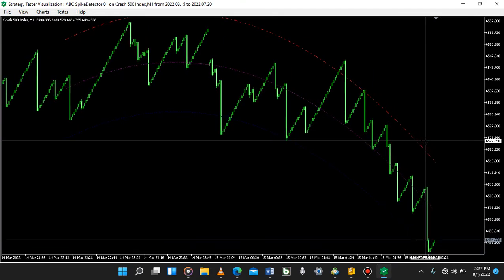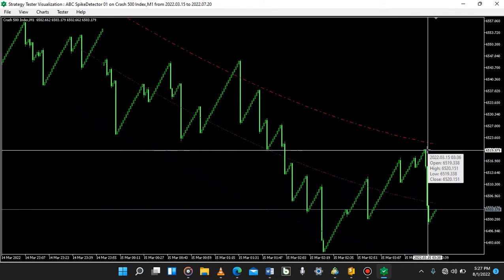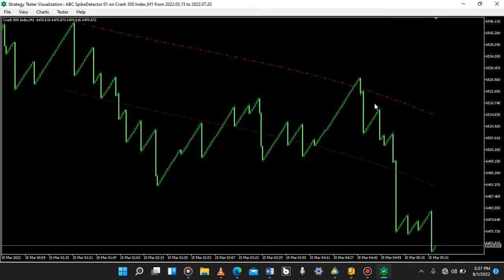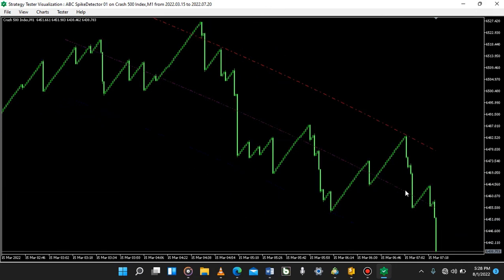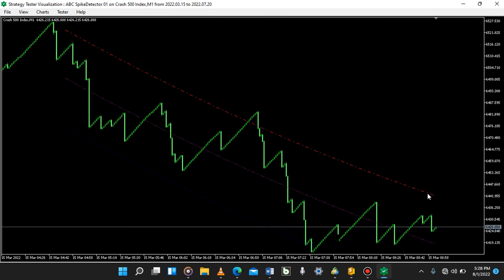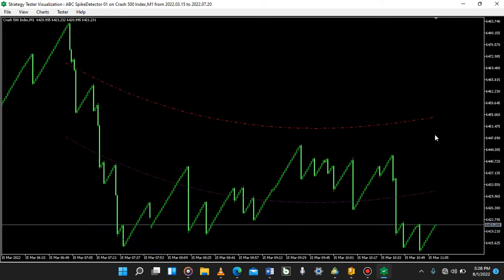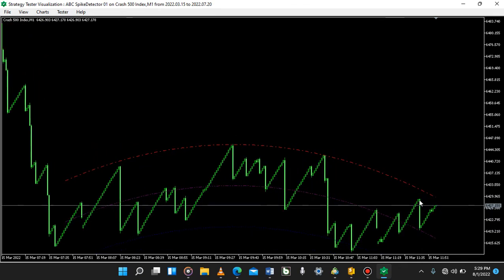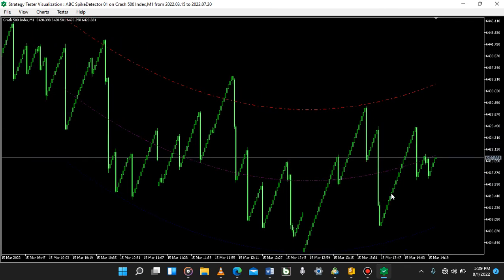ABC SpikeDetector 01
"the parabolic strategy"

This is a System, Courtesy of UDProductions for Deriv's Boom&Crash Indices Trading.